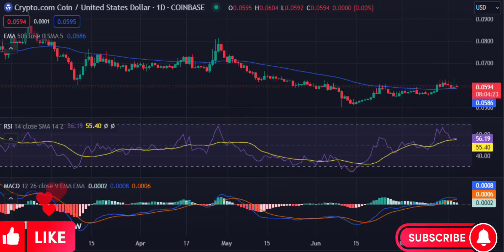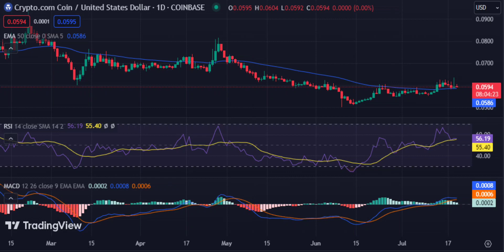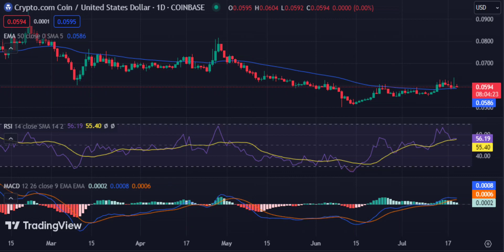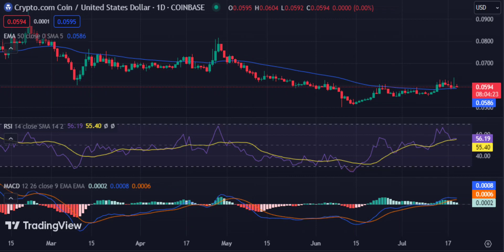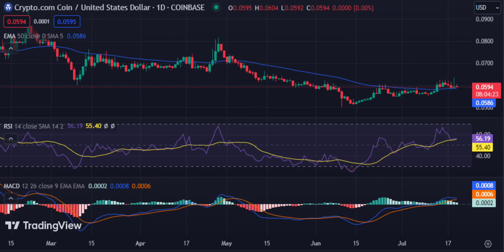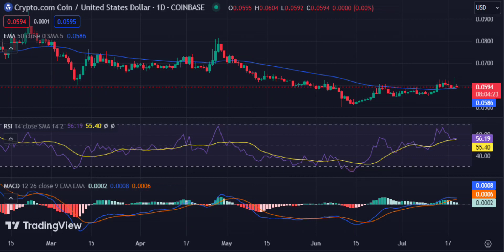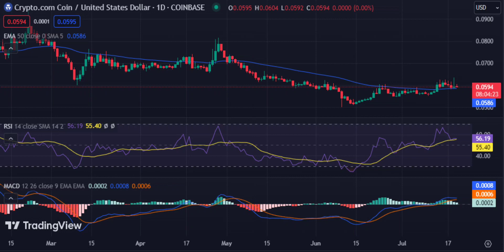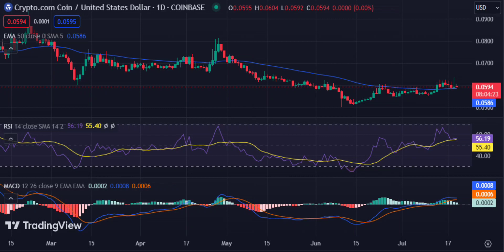CRONOS(CRO) Price Prediction 2023 / CRONOS(CRO) News Today / CRONOS(CRO) Technical Analysis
Hello everyone. in this video, we shared CRONOS(CRO) coin analysis and CRONOS(CRO) price prediction with you.